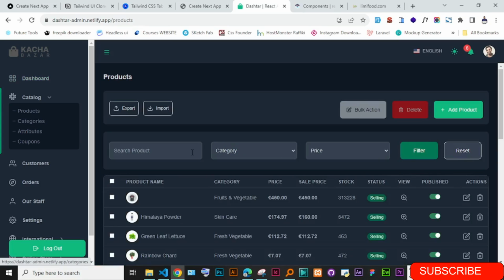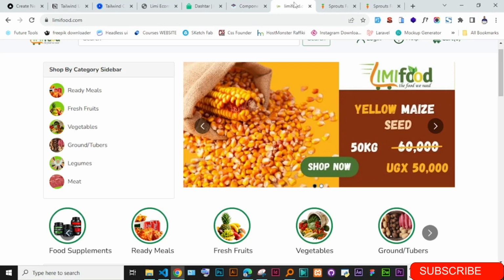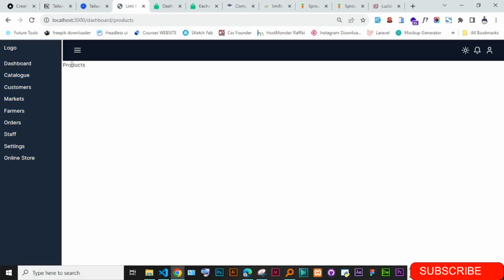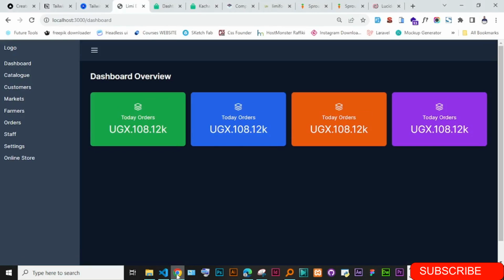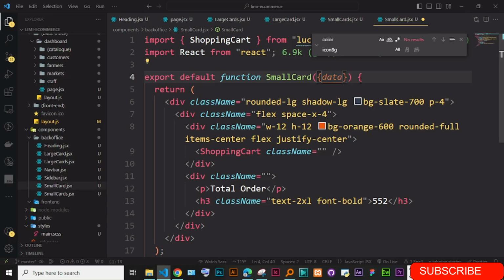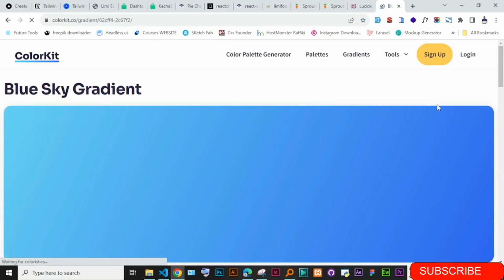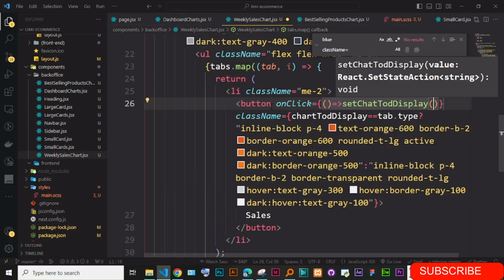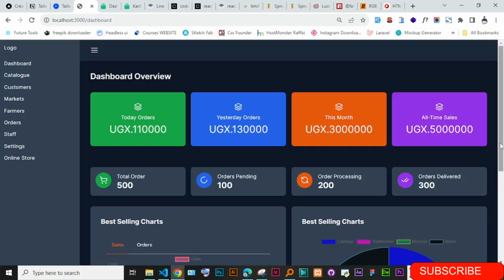Multi-Vendor Ecommerce | Online Store App With Next js 14: Kickstarting with Dashboard - #001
🚀 Welcome to Episode 1 of our Ecommerce Series! In this episode, we dive headfirst into the world of Next.js 14 to lay the foundation for our multi-vendor Ecommerce platform. Here's what we accomplished:

🔨 Project Setup: Created a Next.js 14 application to harness the latest features and optimizations.
📦 Dependency Magic: Installed essential dependencies like Lucide Icons, Sass, and react-chartjs 2 to elevate the visual and functional aspects of our project.
🛣️ Advanced Routing Techniques: Mastered advanced routing techniques in Next.js 14 for seamless navigation between the Dashboard and Frontend sections.
🧭 Structured Navigation: Crafted a sleek Sidebar and Navbar structure for an intuitive and organized user interface.
📊 Dashboard Overview: Focused on building a visually stunning Dashboard Overview. Created responsive and beautiful cards to showcase key metrics. Implemented Line graph Charts using react-chartjs 2 for dynamic data visualization.
🌐 Global Reach: Ensured our application is globally accessible and responsive, setting the stage for an exceptional user experience.
💡 What's Next?
In the upcoming episodes, we'll delve deeper into frontend design, backend development, and the integration of crucial features that will shape our multi-vendor Ecommerce platform.

🛠️ Code Along: Follow along with the code snippets and demonstrations to grasp the concepts and techniques covered in this episode.